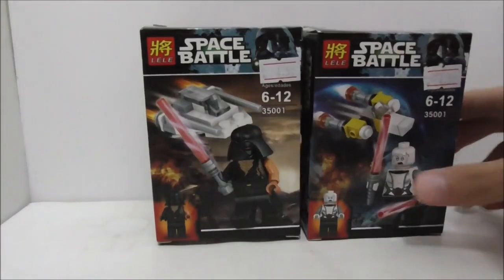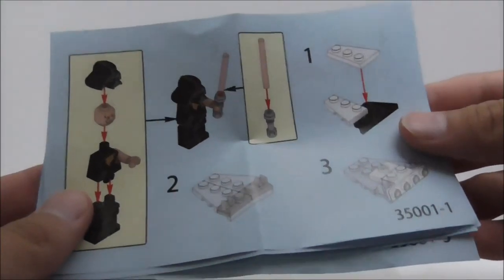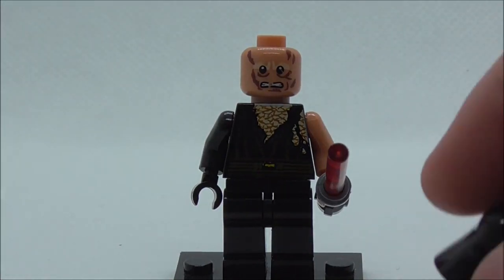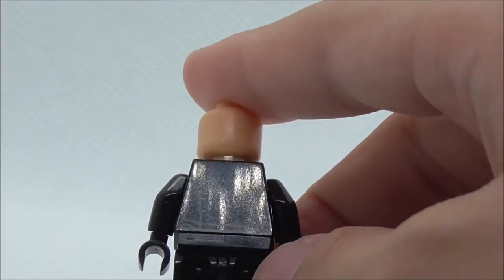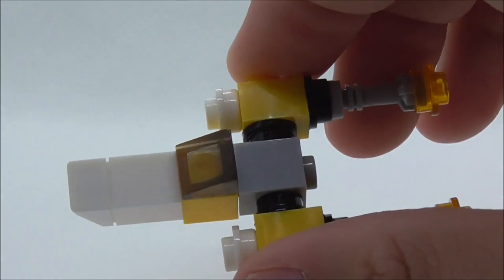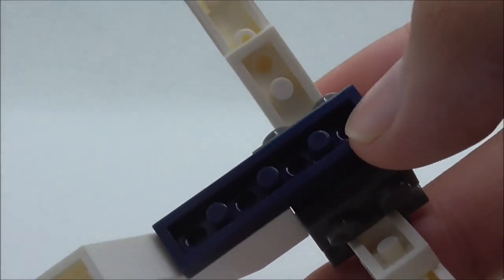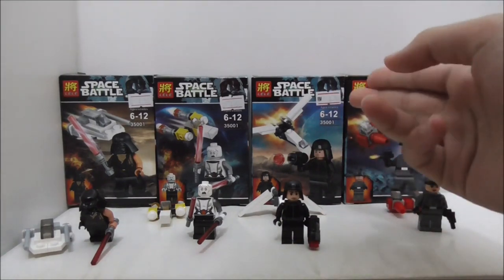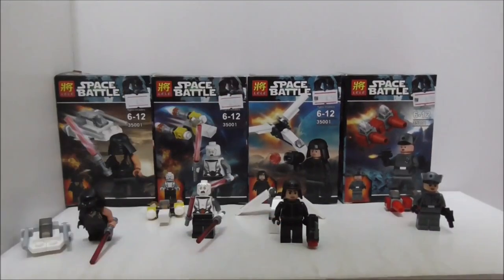Lele Lego Bootleg Star Wars 4 Pack Minifigures set 35001 review